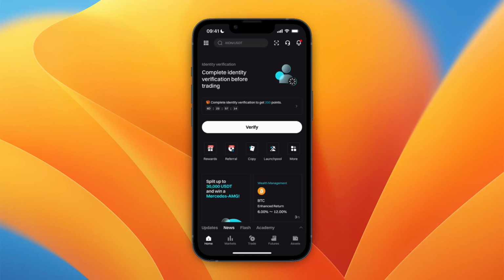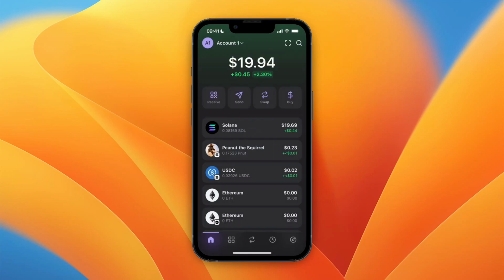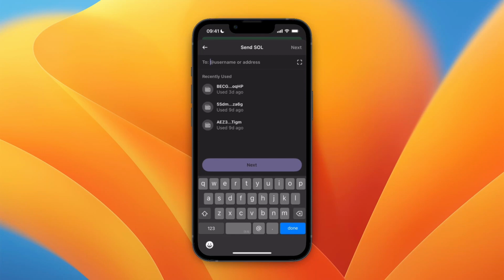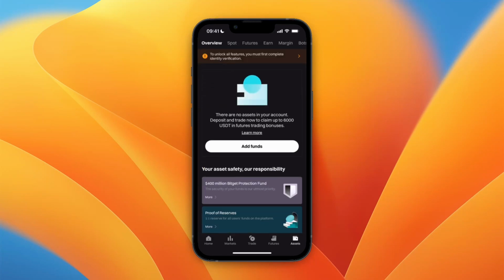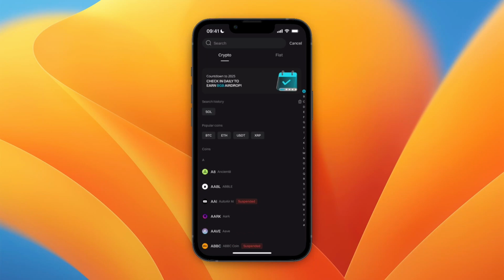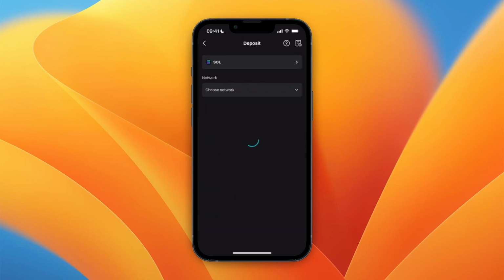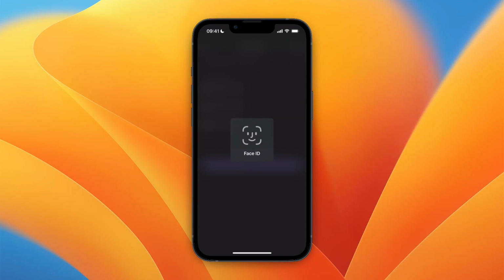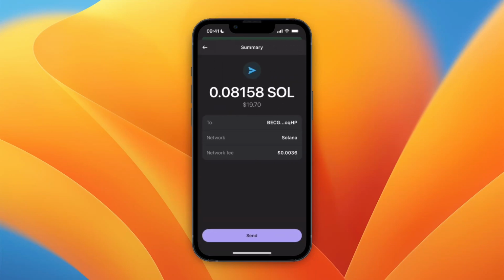How to Send From Phantom Wallet to Bitget - Step by Step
In this video I'll show you how to Send From Phantom Wallet to Bitget.